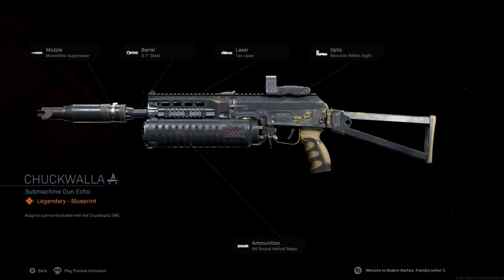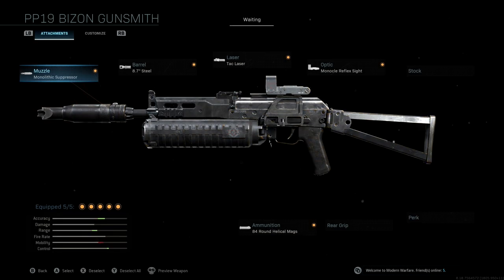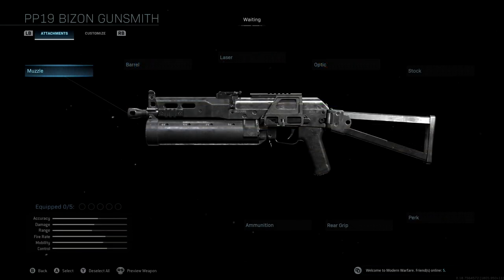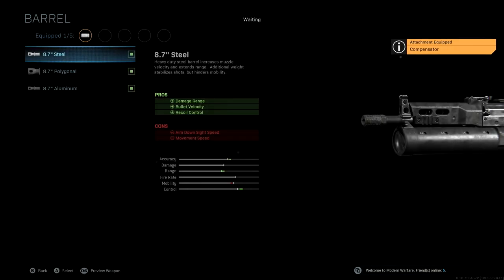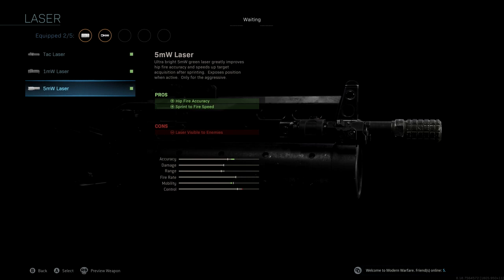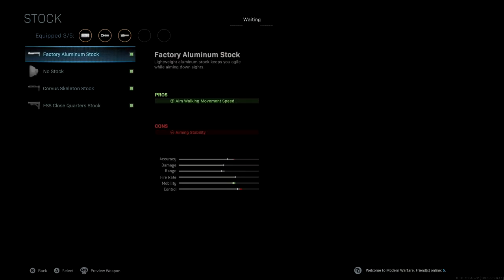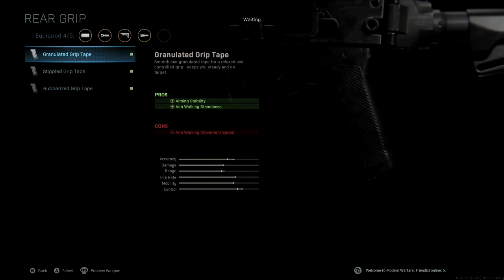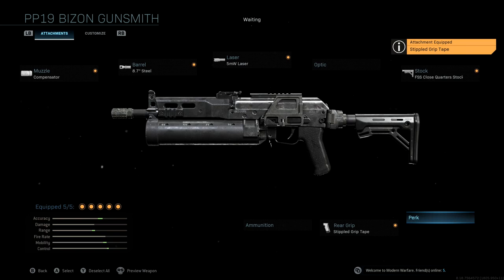NEW OVERPOWERED PP19 BIZON "CHUCKWALLA" CLASS SETUP IN MODERN WARFARE! BEST PP19 BIZON CLASS SETUP!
102% 154K/150K

In this video, I show the best PP19 BIZON "CHUCKWALLA" class setup in Call of Duty Modern Warfare.